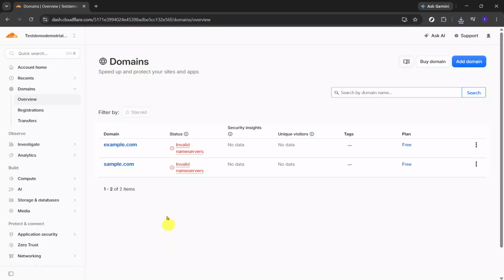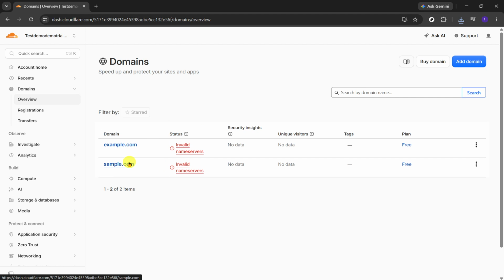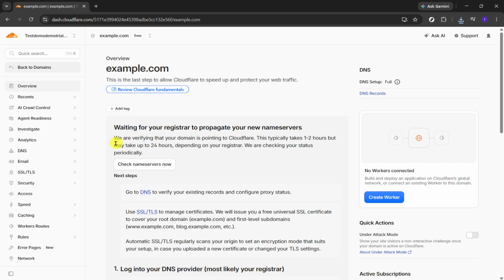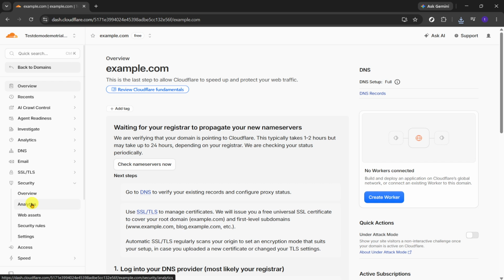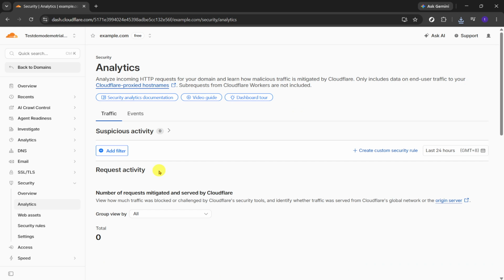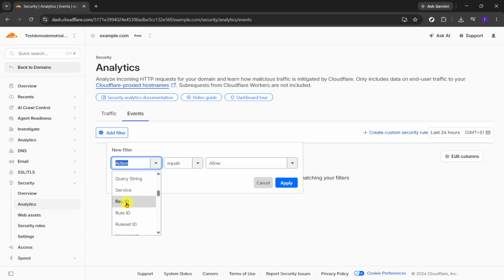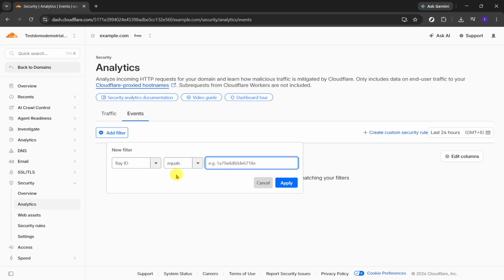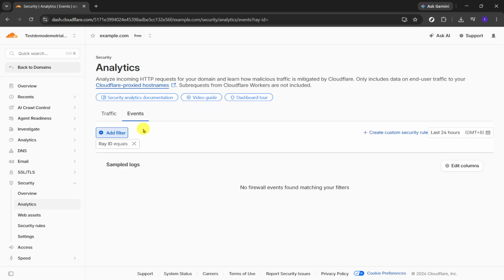How To Check Cloudflare Ray ID (2026) (Complete Guide)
Learn how to check Cloudflare Ray ID with this simple guide. This tutorial shows you how to find the Cloudflare Ray ID, locate the Ray ID on a Cloudflare error page, and check the Ray ID easily.